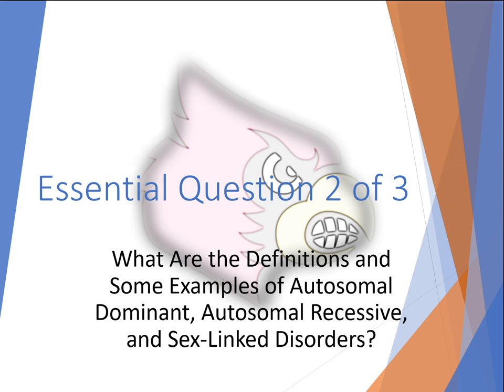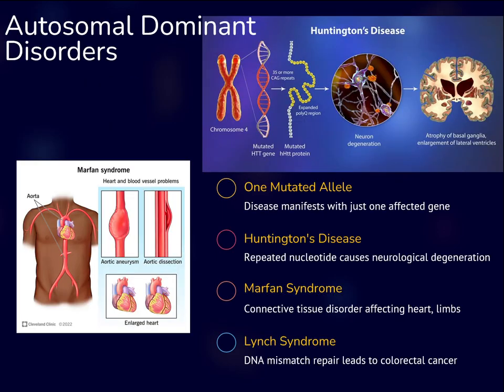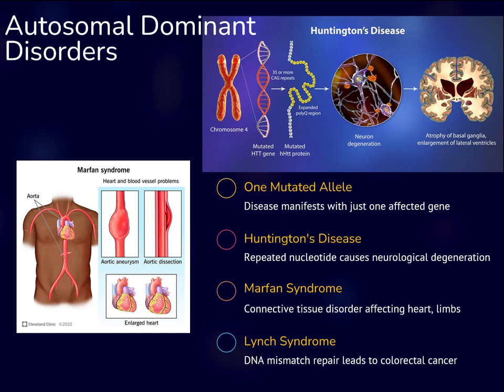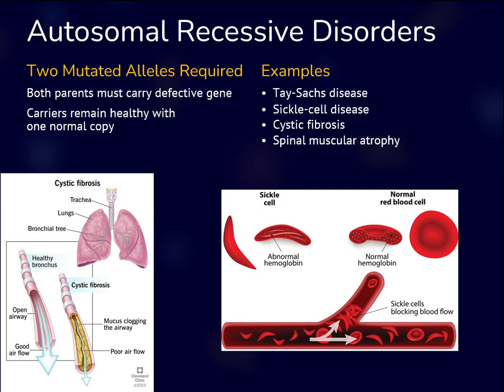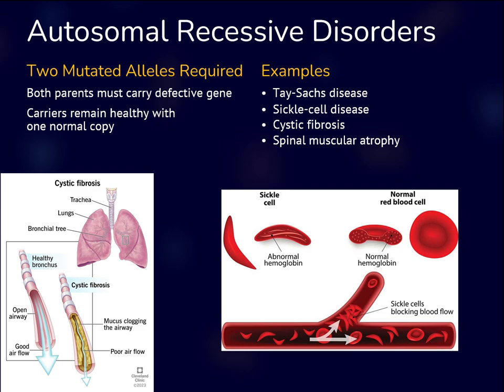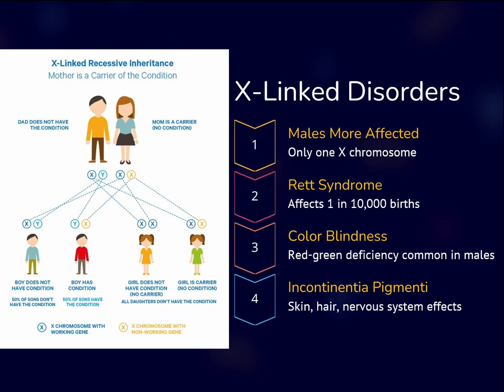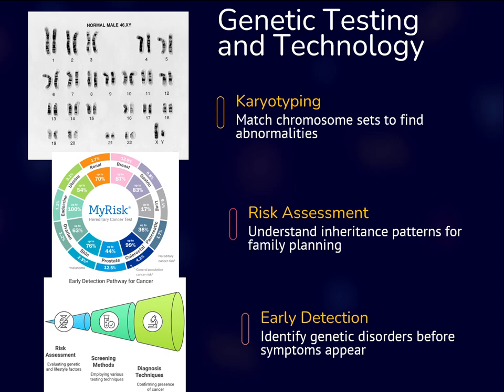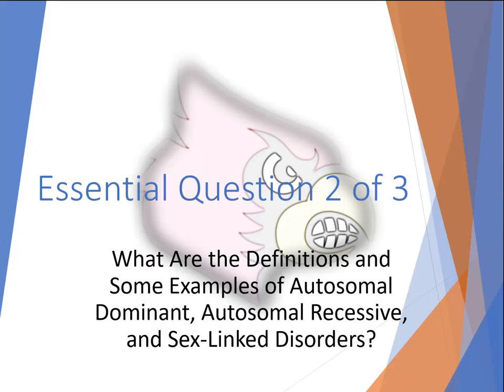LE 4.4.2 What Are the Definitions and Some Examples of Autosomal Dominant, Autosomal Recessive, ...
What Are the Definitions and Some Examples of Autosomal Dominant, Autosomal Recessive, and Sex-Linked Disorders?